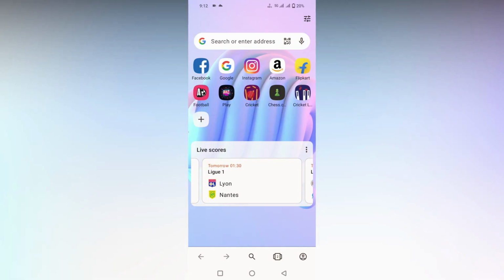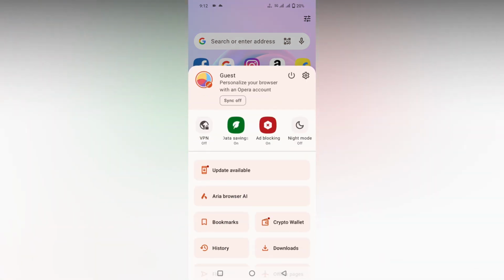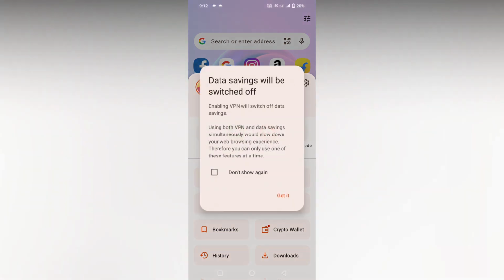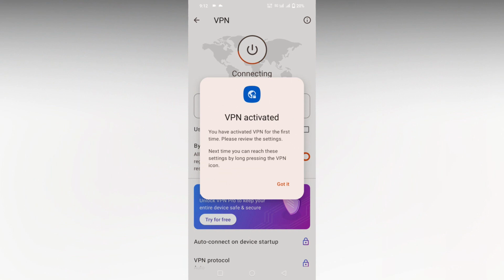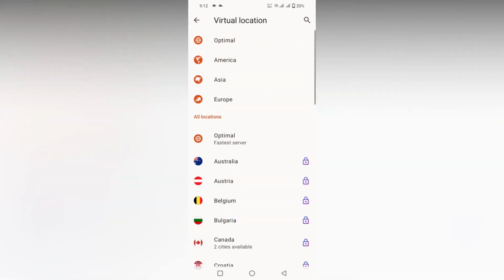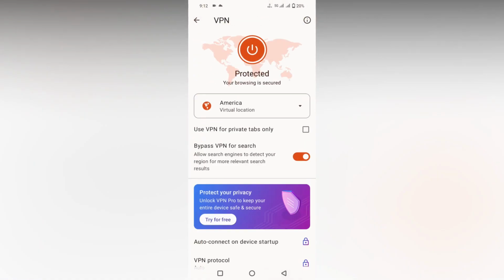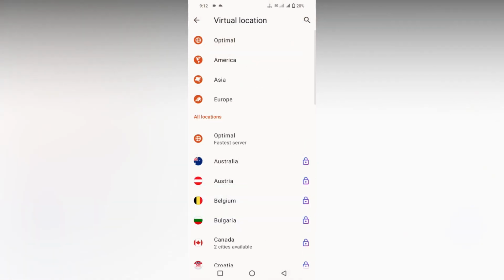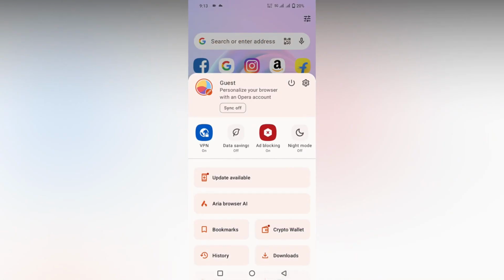How to use opera vpn | turn on vpn in opera mobile